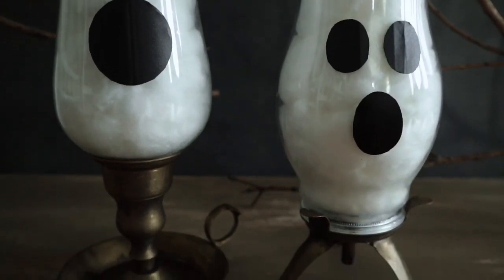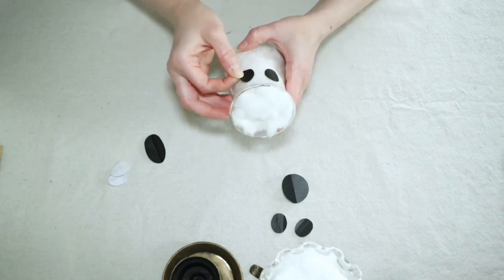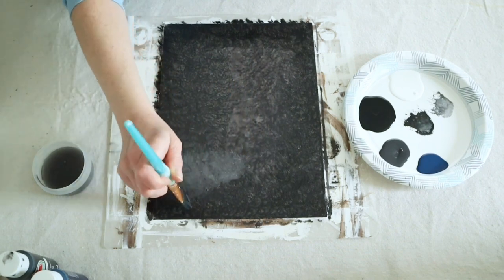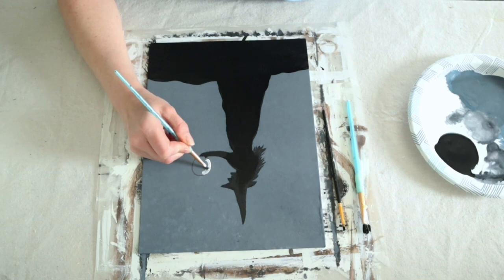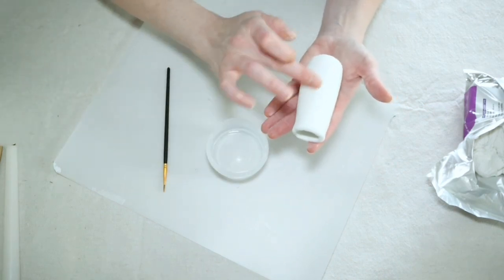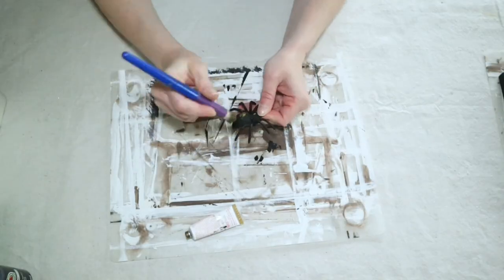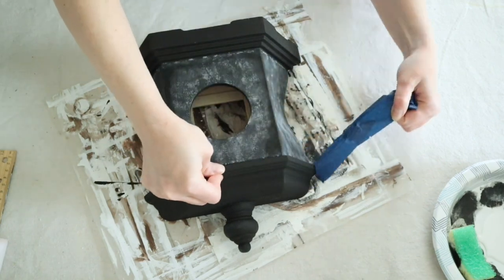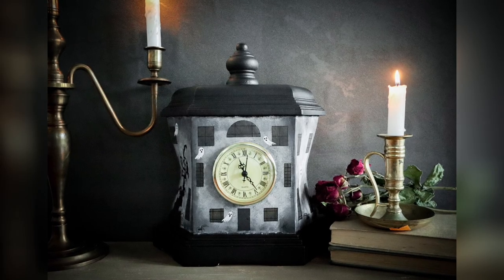DIY Halloween Decor 2023! (Halloween in June!)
Hey everyone!

In today's video, I am sharing some Halloween DIY's for 2023!

If you enjoy my videos, then you will absolutely love my friend, Kathy- The Repurposed Painter's blog. You can find her here: